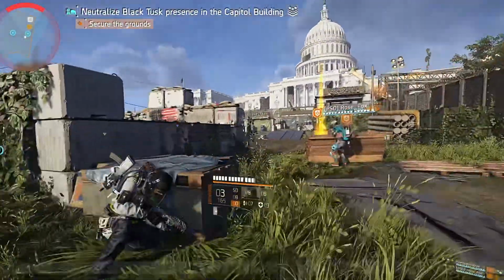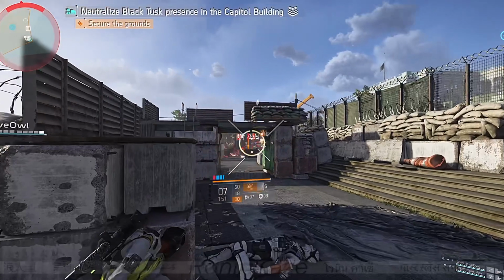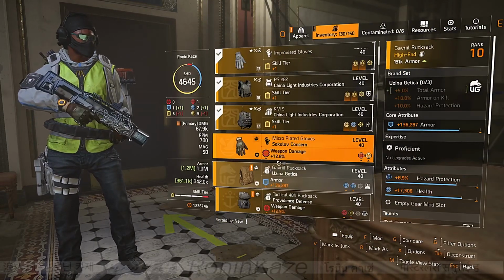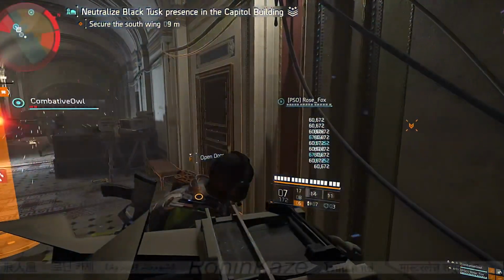#331 | Legendary Capital - Analysis | The Division 2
Surprise! I go to jump in a Legendary Capital run and team up with RoseFox , @rosefox-ig2ge , . As you can expect with RoseFox, flawless run! It is a great feeling running in to a pickup group and seeing players you know. Hopefully, *gasp* I'm a player people want to see. Who knows?